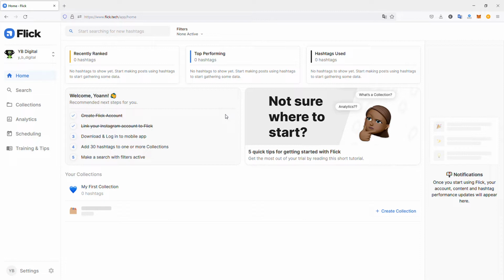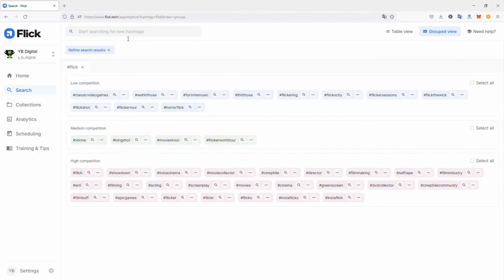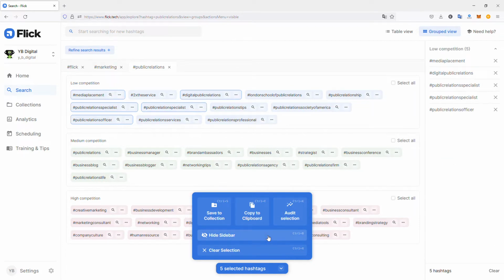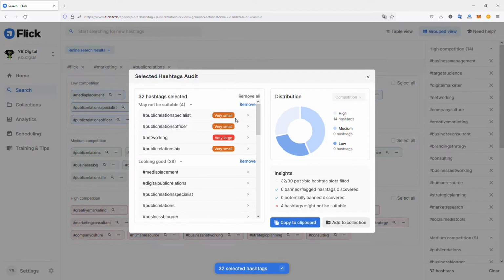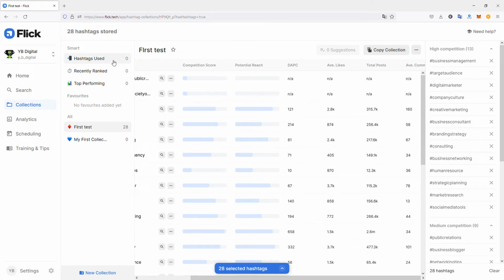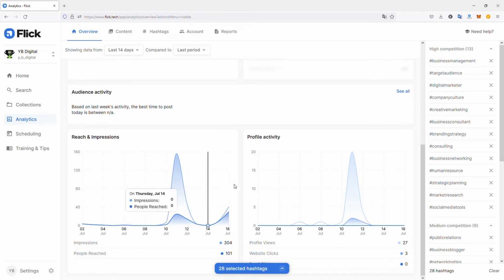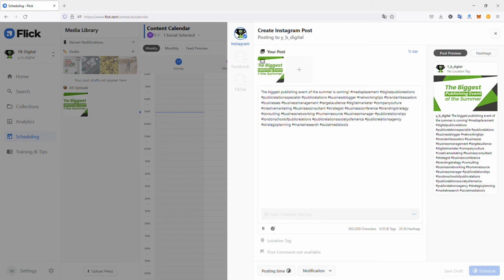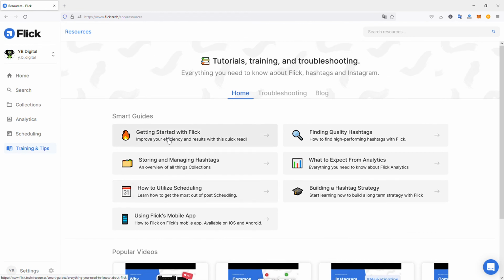Flick for Instagram Complete Review: Optimize Your Posts!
Discover how to find the best-performing hashtags, optimize your Instagram posts, and get detailed analytics on your account performance with Flick. From impressions and reach to website clicks and more, Flick helps you maximize your Instagram presence.

🌟 What You'll Learn:

    Best Hashtags: How to identify and use the best-performing hashtags for your posts.
    Post Optimization: Tips and tools to optimize your Instagram posts for maximum engagement.
    Detailed Analytics: Gain insights into your account's performance, including impressions, reach, website clicks, and more.

Benefits of Using Flick:

    Hashtag Research: Easily find hashtags that will boost your post visibility.
    Post Scheduling: Plan and schedule your posts for optimal times.
    Comprehensive Analytics: Access detailed reports on how your account and posts are performing.
    Performance Insights: Understand which strategies are working and where you can improve.

How to Use Flick:

    Research Hashtags: Use Flick’s powerful tools to find the best hashtags for your content.
    Optimize Posts: Apply the insights and tools provided by Flick to enhance your Instagram posts.
    Analyze Performance: Regularly check Flick’s detailed analytics to track your progress and adjust your strategies.

Flick makes it easy to take your Instagram game to the next level. Watch this video to see how you can leverage Flick to optimize your posts and grow your account!